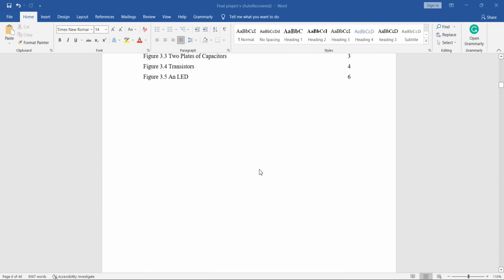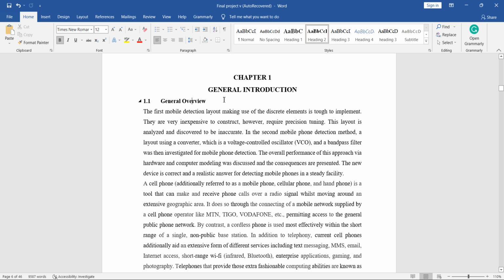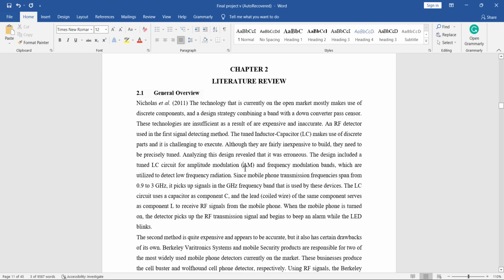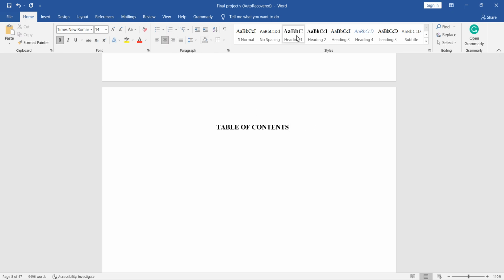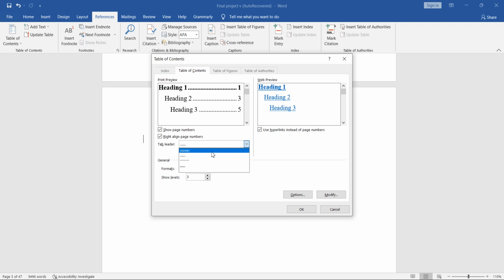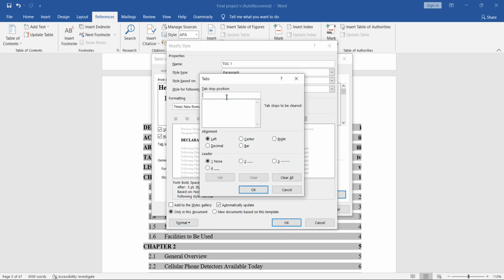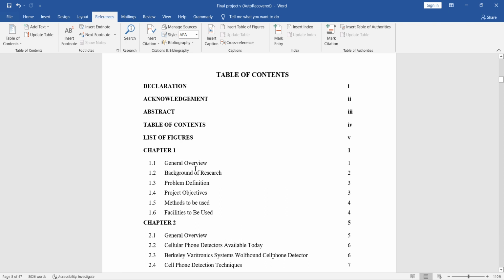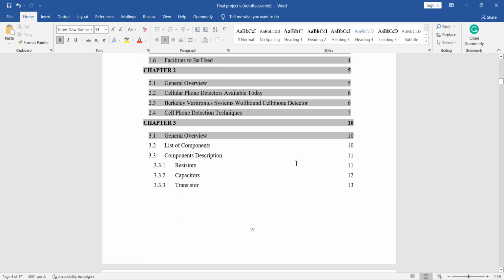How to add Table of Contents